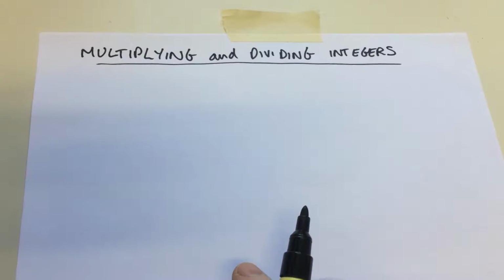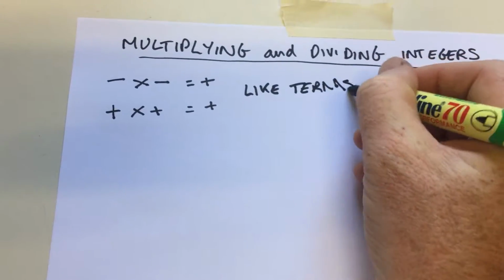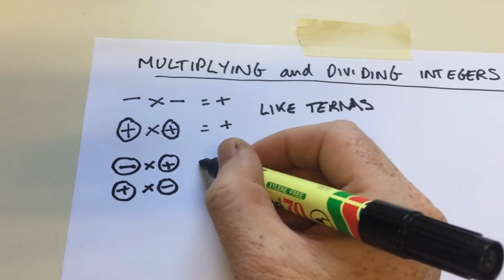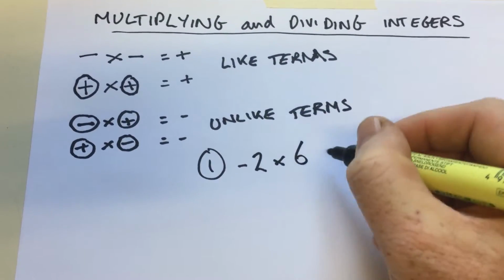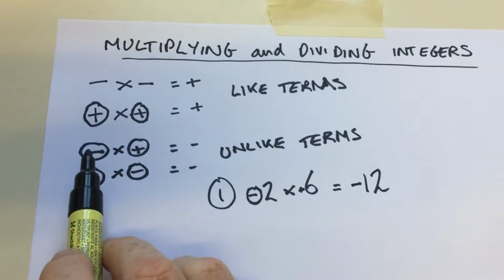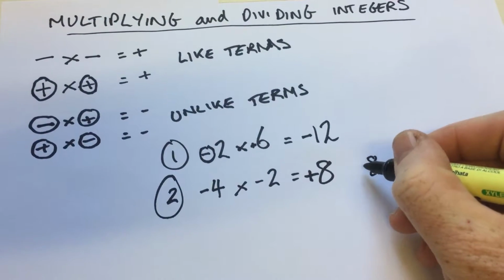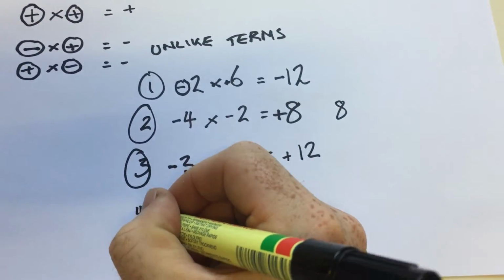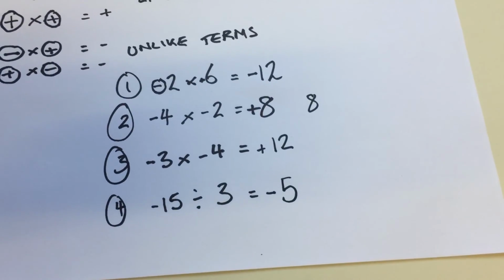Multiplying and dividing integers